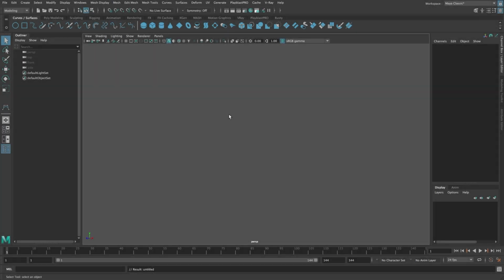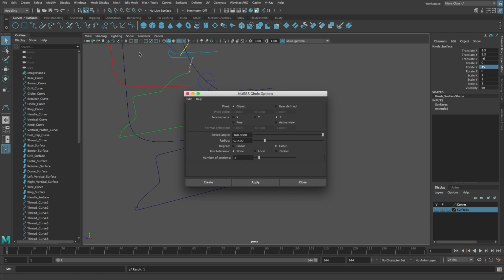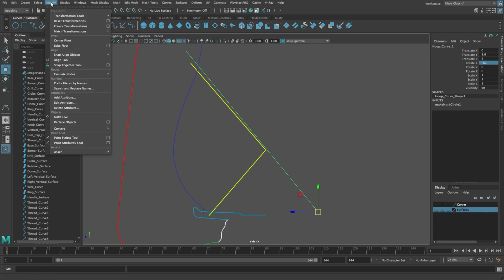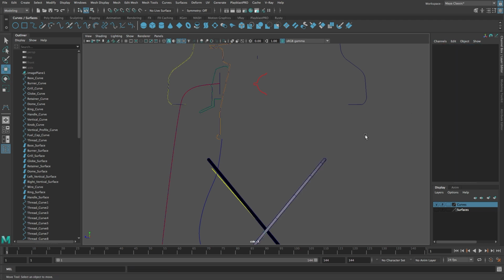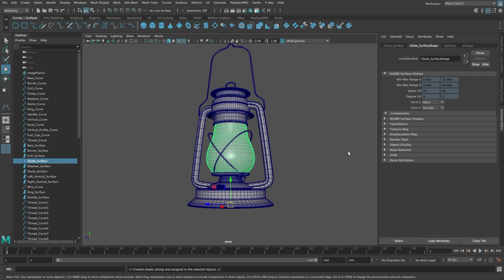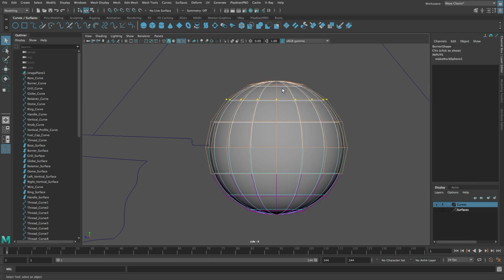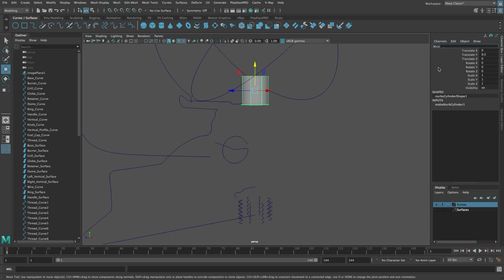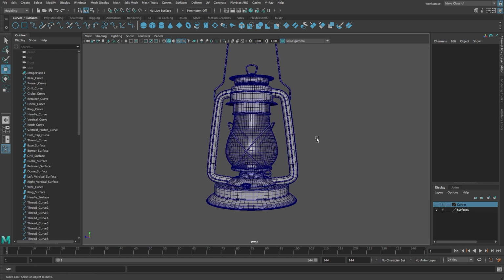The Art of NURBS Modeling Vol. 1 - Chapter 5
This is chapter 5 in a 5 part tutorial series that provides visual effects artists with an introduction to the powerful NURBS modeling tools available in Autodesk Maya.

The project files are no longer available for download.

From curves to surfaces and everything in between, we'll dive deep into the Maya NURBS modeling tools, and put them to use by modeling a highly detailed, hurricane lantern.

NURBS modeling techniques are used in the visual effects industry for creating highly detailed, hard surfaced models. We're going to learn how to create NURBS surfaces from curves by using the loft, extrude, revolve, and planar surface tools.

A NURBS surface is only as good as its underlying curves so we're going to spend a fair bit of time learning about curve creation and editing techniques that will help you create better models.

Along the way, we're going to learn numerous tips for efficient NURBS modeling, including how to keep objects organized using display layers, how to create accurate scale models using reference images, and discover countless time-saving techniques.

Essential Topics:
• NURBS Curves
• NURBS Primitives
• Curve Components
• Curve Degree
• Curve Parameterization
• CV Curve Tool
• EP Curve Tool
• Reverse Curve Direction
• Inserting Knots
• Curve Primitives
• Open and Closed Curves
• Detaching Curves
• Cut and Attach Curve Tools
• Snapping Tools
• NURBS Surfaces
• Revolved Surfaces
• Extruded Surfaces
• Lofted Surfaces
• Planar Surfaces
• Duplicating Surfaces
• Construction History
• Modeling a Hurricane Lantern
• Maya Set Project Directory
• Modeling with a Reference Image
• Using Display Layers
• Drawing Curves
• Building Surfaces
• NURBS Surface Tessellation